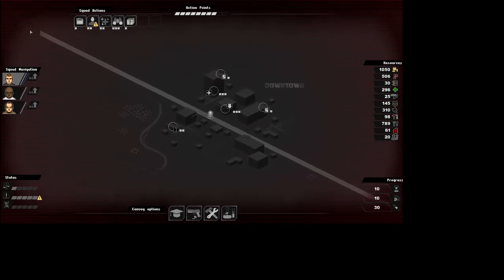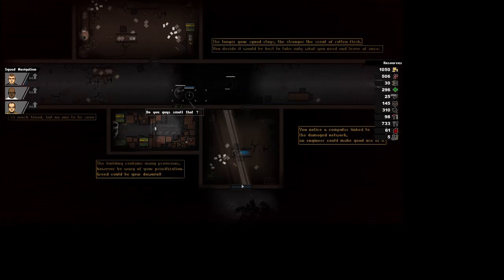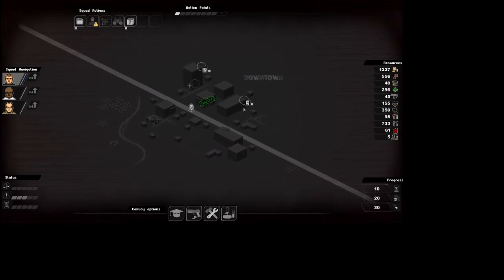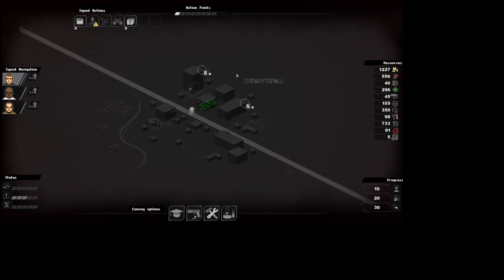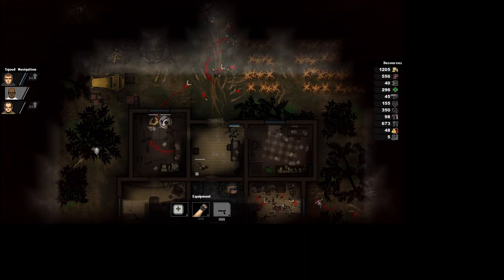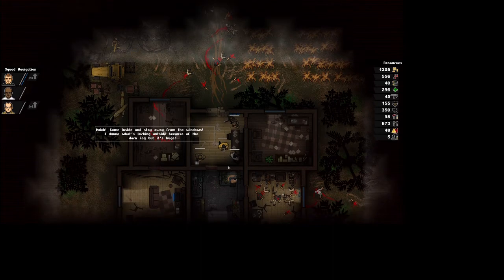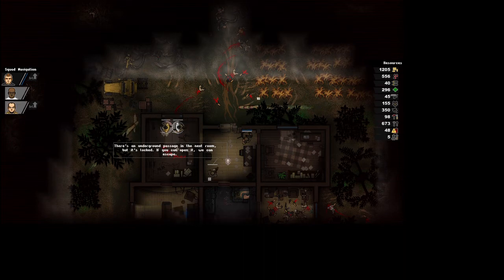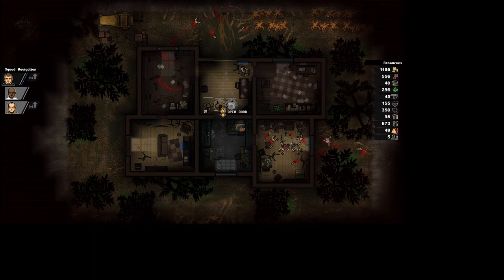Chromosome Evil Full Playthrough New DLC Part 7